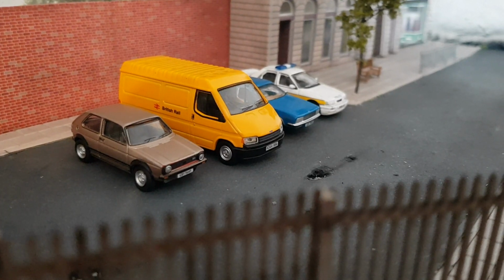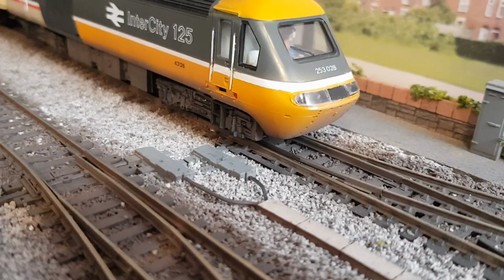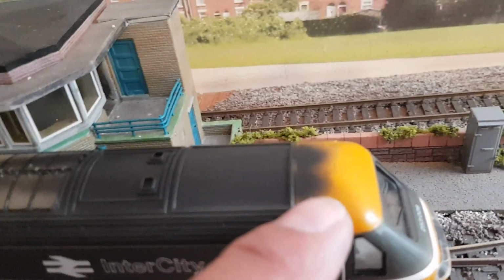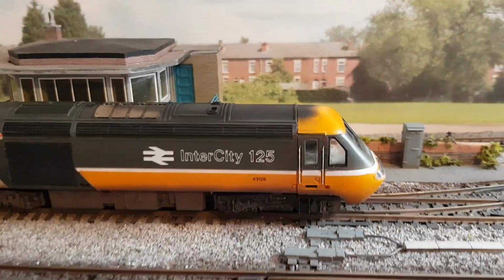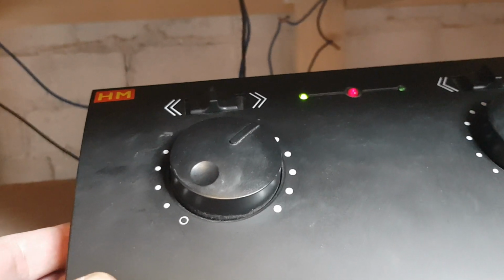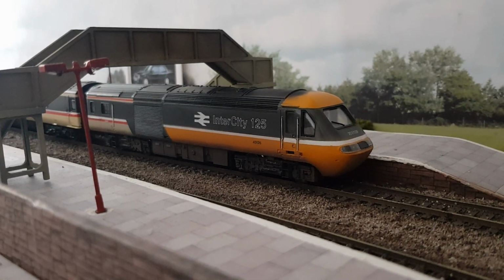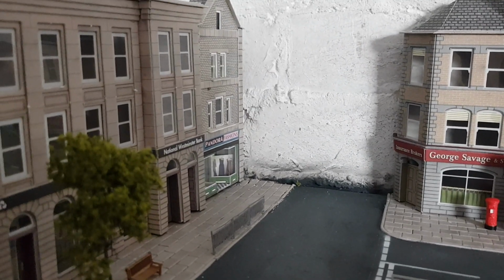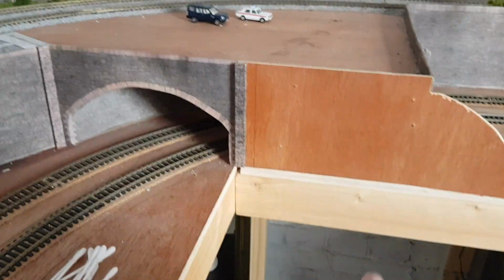Is this acceptable for the oo gauge layout?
A project whilst isolated